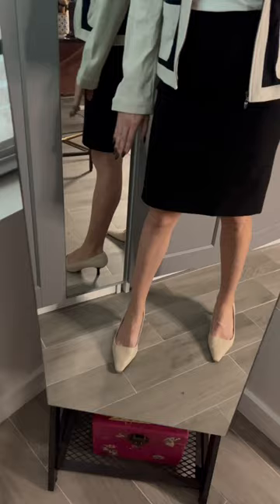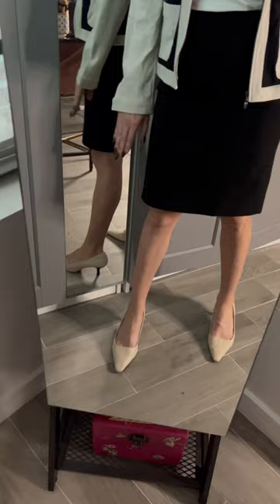St. John’s jacket